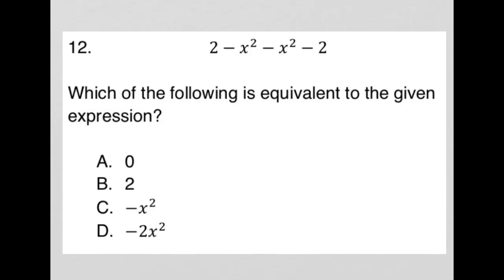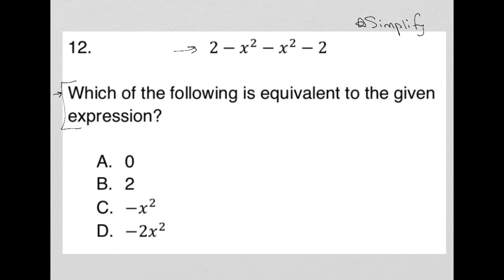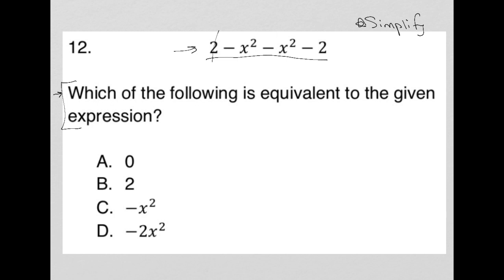2-x^2-x2-2; Which of the following is equivalent to the given expression?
October 2023 QAS Section 3 Question 12:

2-x^2-x2-2
Which of the following is equivalent to the given expression?